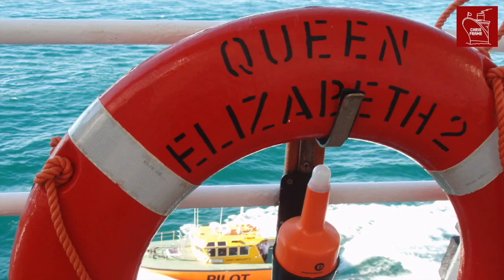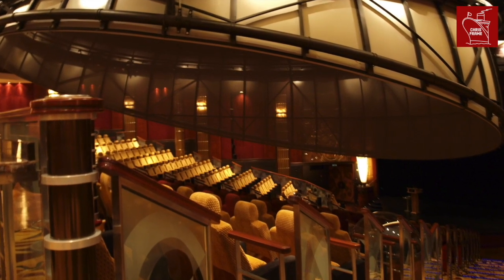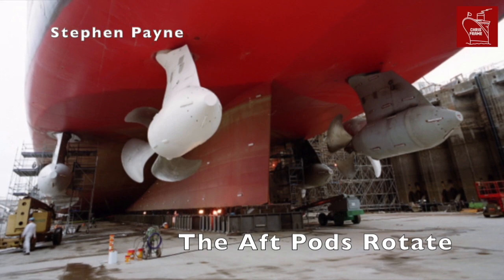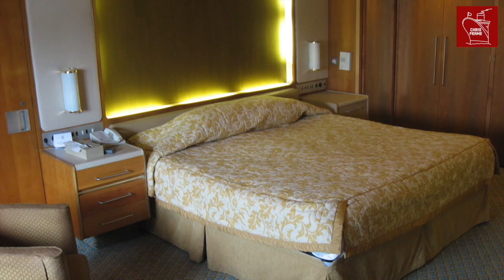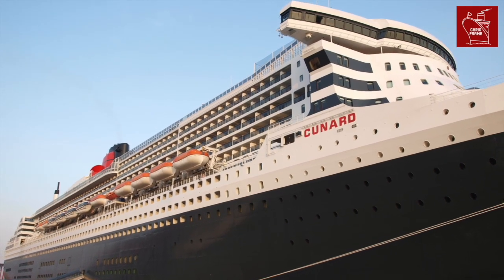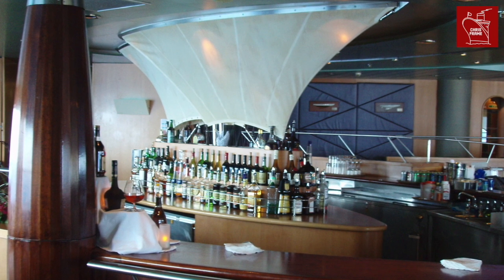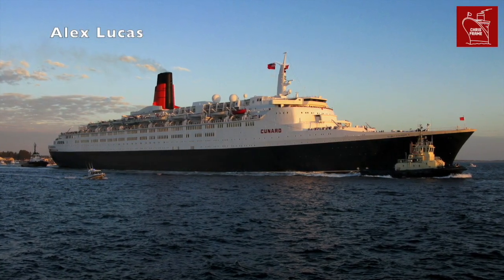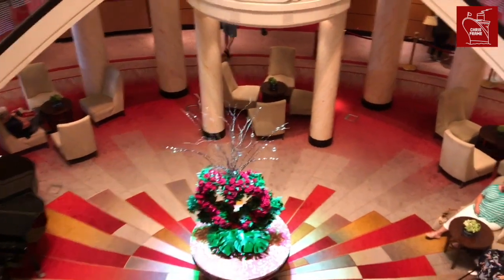QM2 vs QE2 - Is Queen Mary 2 or Queen Elizabeth 2 the ultimate ocean liner?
Queen Mary 2 is the most famous ship around today - but QE2 is probably the most famous ship of the last 50 years! In this video, we take a look at the two great ocean liners - QE2 and QM2 - to try and work out which one is the ultimate ocean liner!

About QM2:

Ship Name: Queen Mary 2 (QM2).
Gross Tonnage: 149,215 tons.
Length: 1132 feet / 345.03 metres.
Beam: 135 feet / 41.14 metres.
Beam at Bridge Wings: 147.5 feet / 44.95 metres.
Draft: 32 feet, 10 inches / 9.75 metres.
Height (Keel to Funnel): 237 feet / 72.23 metres.
Passenger Capacity: 2,695 people.
Standard Crew Capacity: 1,253 people.
Top Speed: Approximately 30 knots (34.5 mph / 55.56km/h).
Power: 157,000 hp / 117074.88 kW.
Propulsion: Four pods of 20 MW each; 2 fixed and 2 rotating (360 degrees).
Stabilisers: Two sets of Denny Brown stabilisers.
Port of Registry: Hamilton (2011 – ) Southampton (2003 – 2011).
Callsign: ZCEF6 (2011 – ) GBQM (2003 – 2011).
Fleet Status: Flagship of the Cunard Fleet.
Cost: $800 million USD.

About QE2:

Ship Name: Queen Elizabeth 2.
Gross Tonnage (As built) : 65 863 tons.
Gross Tonnage (1994 – ) : 70 327 tons.
Decks: 12 passenger decks.
Length: 963 feet.
Width: 105 feet, 2 inches.
Builders: John Brown (later Upper Clyde).
Keel Laid: 5th July, 1965.
Launched : 20th September, 1967.
Launched By: HM Queen Elizabeth II.
Maiden Voyage: Dep. 2nd May, 1969.
Final Cunard Voyage: Dep. 11 Nov, 2008.
Maximum Passenger Capacity: 1,777 persons.
Standard Crew Capacity: 1,040 persons.
Port of Registry (Cunard): Southampton, UK.
Port of Registry (Istithmar): Port Vila, Vanuatu.
Official Number (Cunard): 336703
Signal Letters (Cunard): G.B.T.T.
Fastest Passenger Ship (in service): 1969 – 2008.

Chapters:
00:00 QM2 vs QE2
01:13 QM2 Engines vs QE2 Engines
02:39 QM2 Cabins vs QE2 Cabins
04:11 QM2 Amenities vs QE2 Amenities
05:54 QM2 History vs QE2 History
07:51 What do you think?

Images with thanks from Alex Lucas, Pam Massey and Andrew Sassoli-Walker.